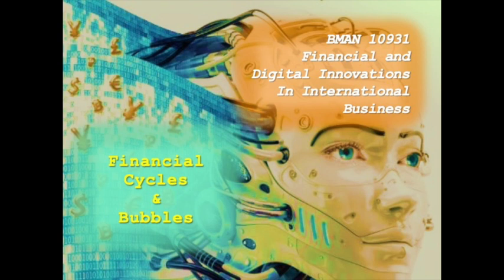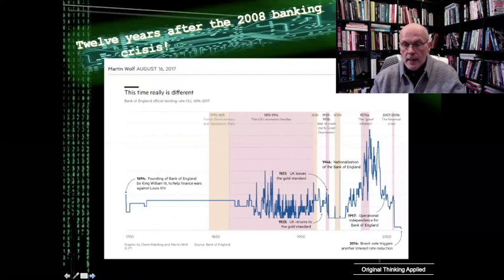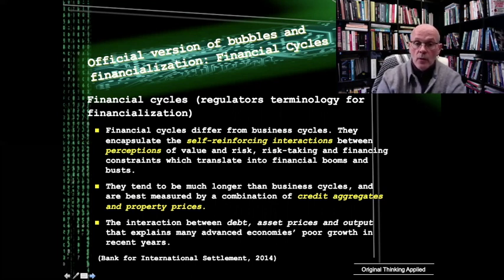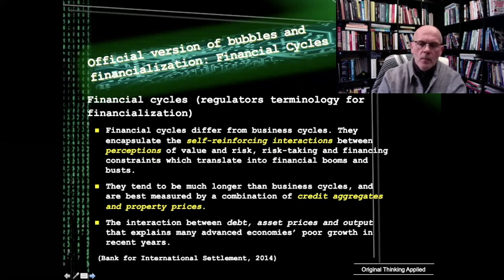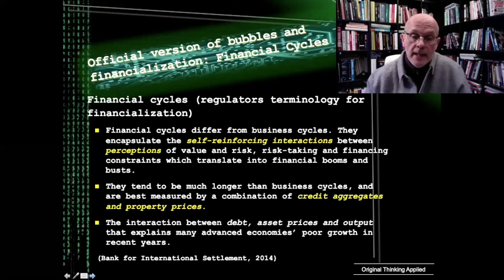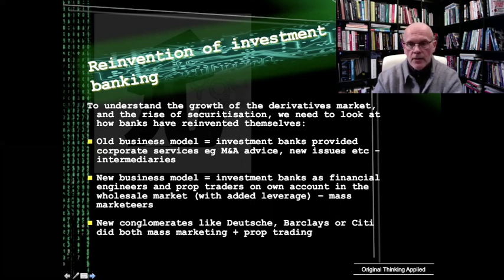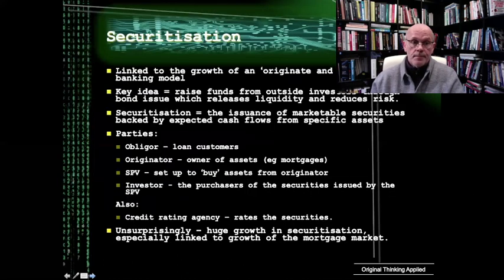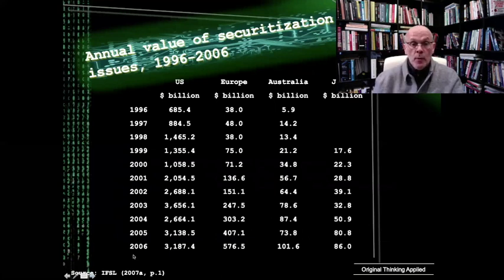Bubbles and Crisis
This video is about Bubbles and Crisis